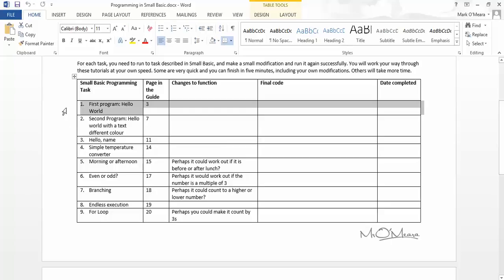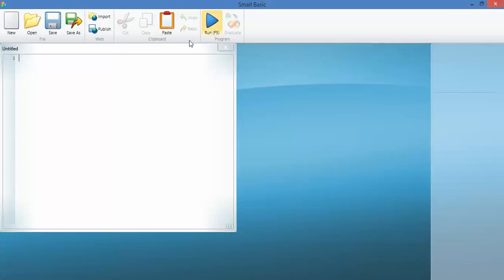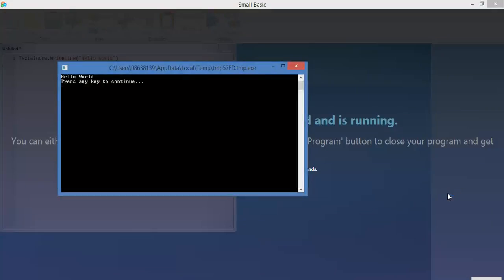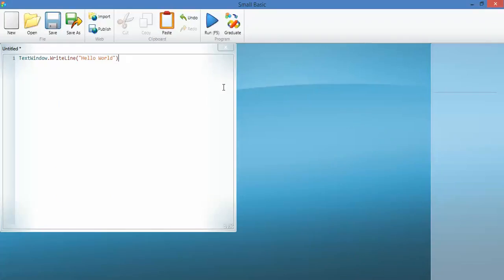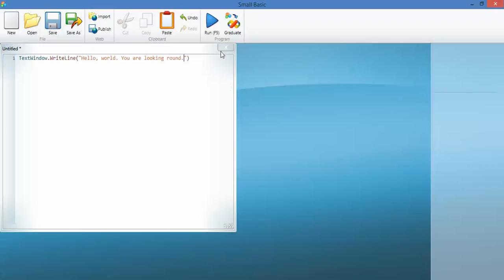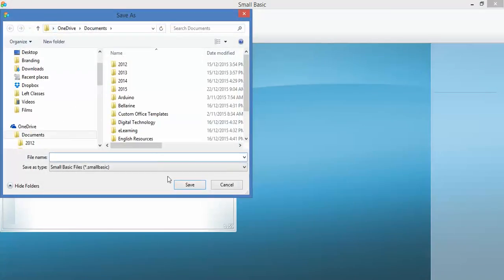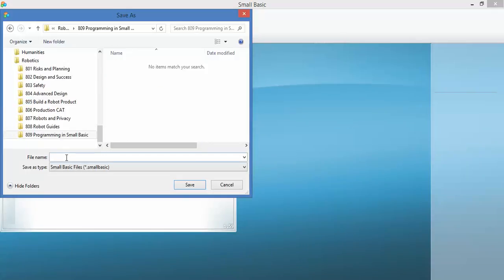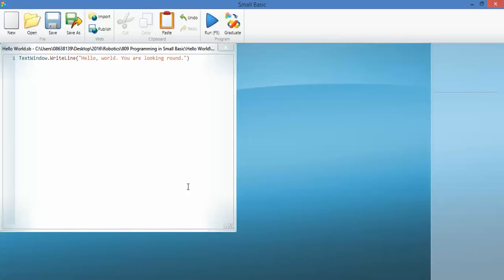01 Hello World Tutorial (Small Basic Tutorial)